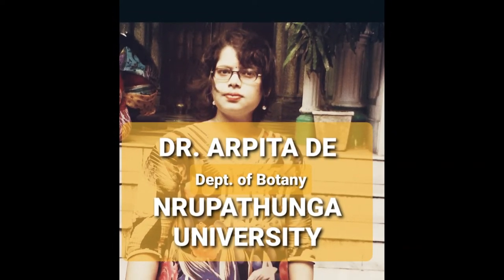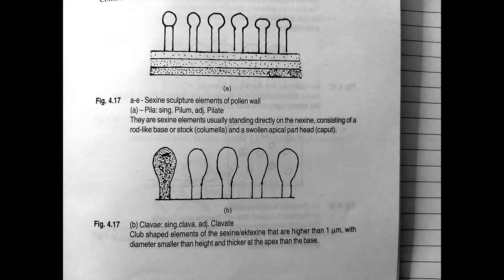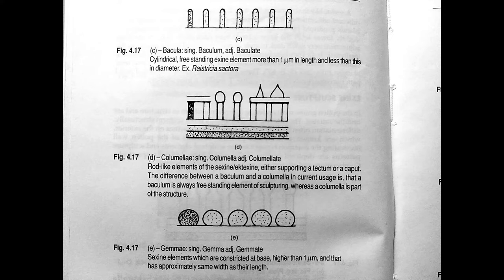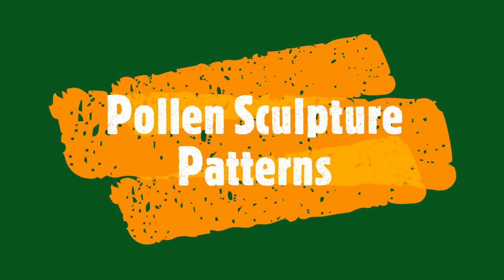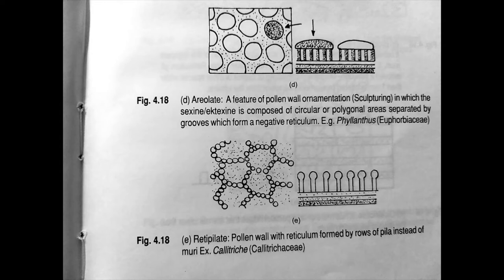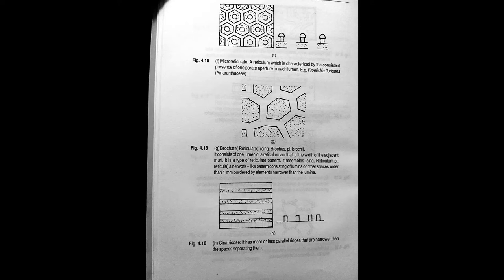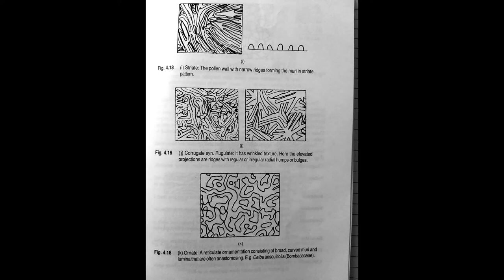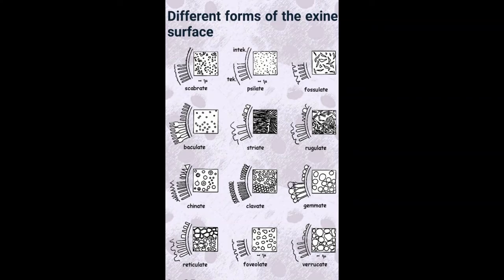Pollen sculpture elements and Pollen sculpture patterns